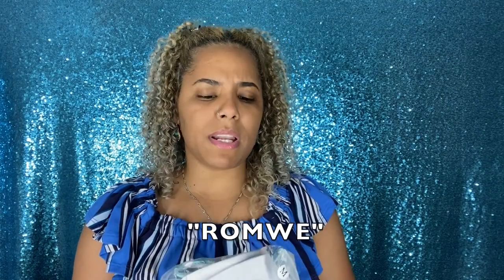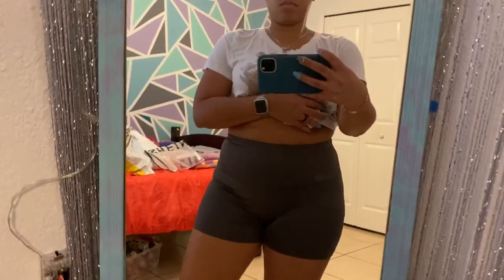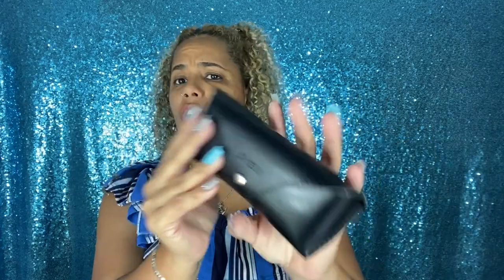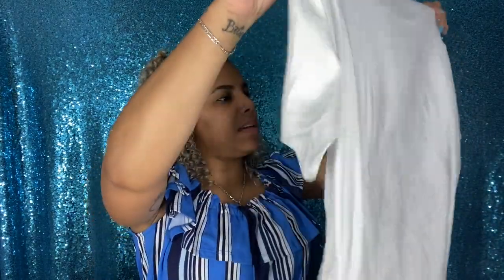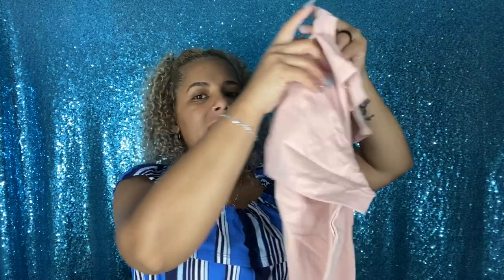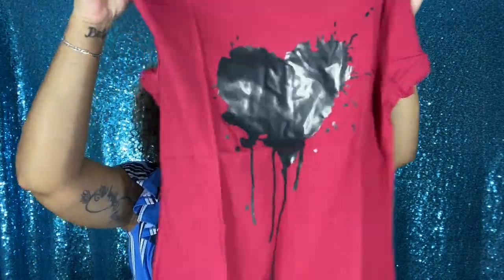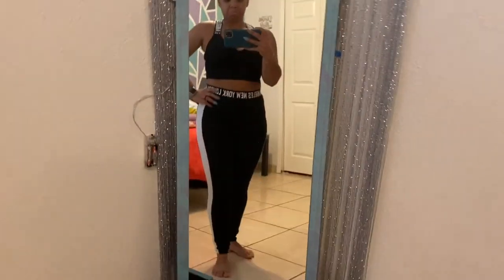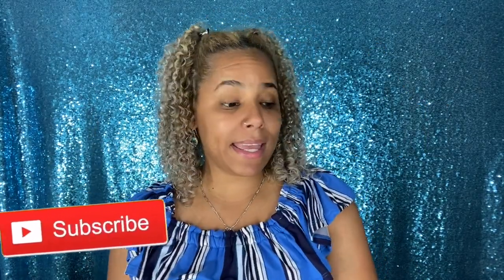SHEIN TRY-ON HAUL 2020 | **NOT SPONSORED**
Im back with my first HAUL of 2020.

Xoxo,
     Jojo

*About me?